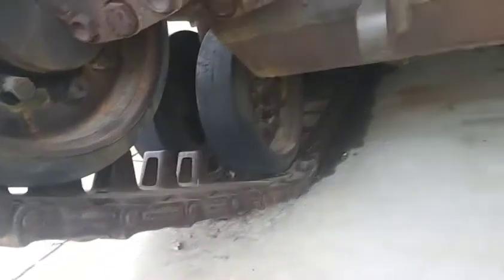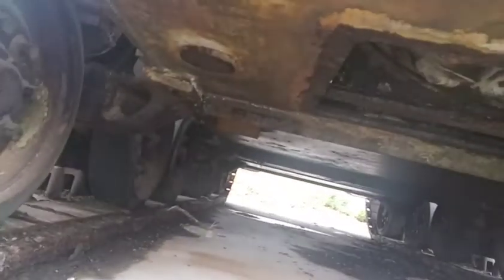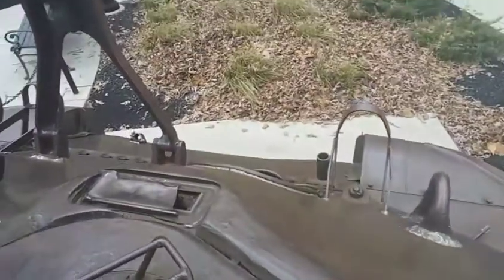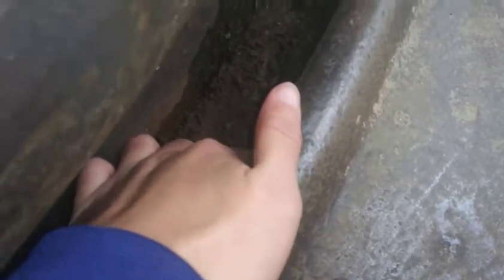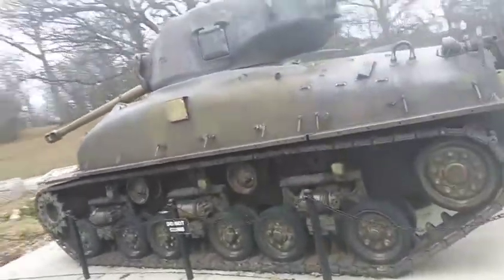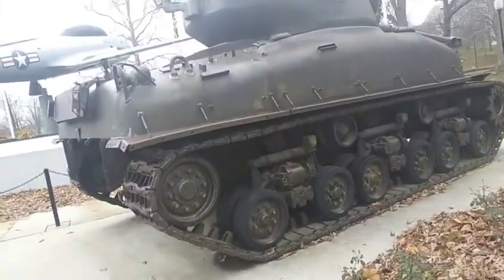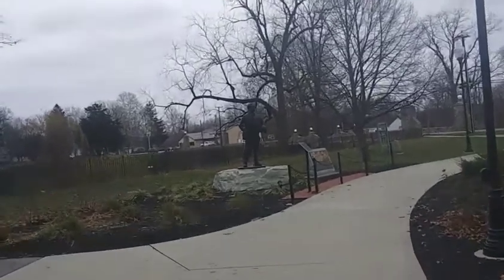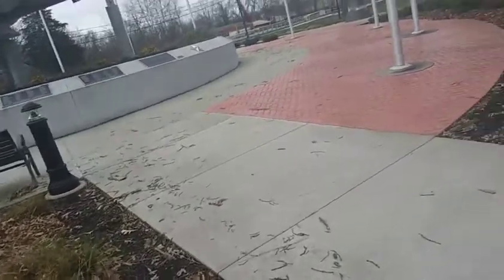ww2 Sherman tank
this is the tank my Great grandpa John Leo Ness fought in amd parked at Memorial Park. and I'm showing it off. anf trying to call the city to clean it out